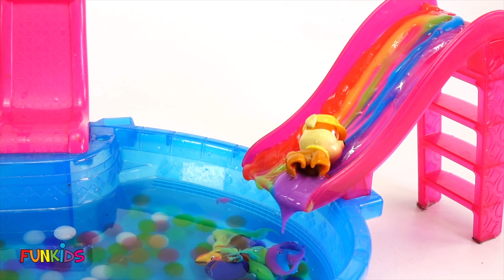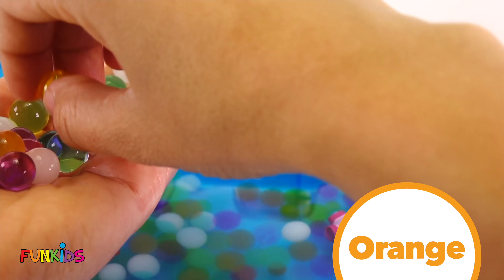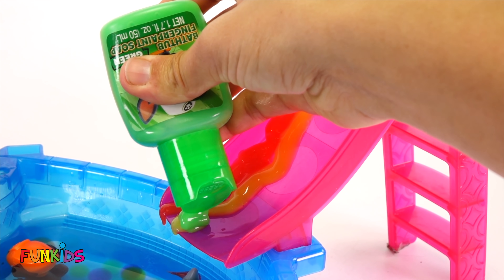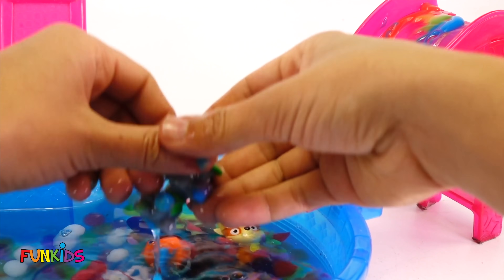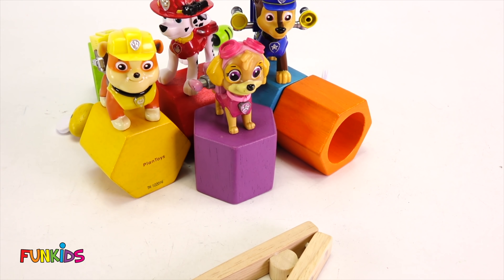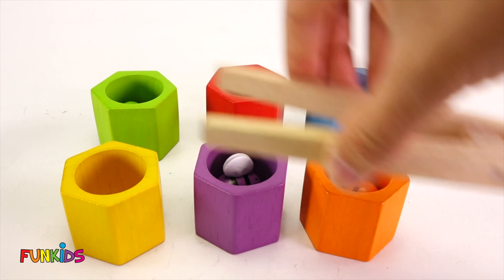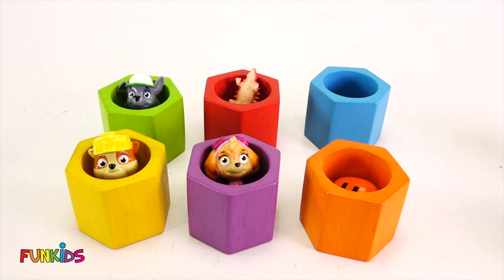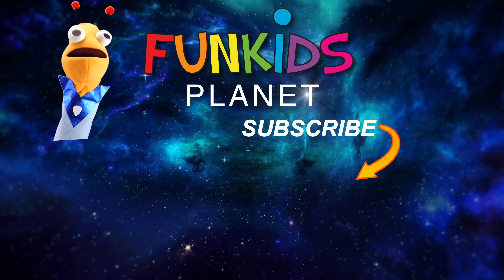Paw Patrol Bath Paint Slide into Orbeez Pool with Skye & Chase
Hey Kids! In this fun kids video, we play with Paw Patrol Bath Paint Slide into Orbeez Pool with Skye & Chase.